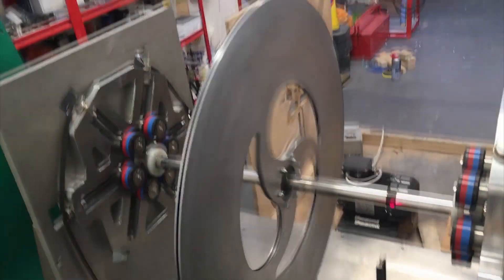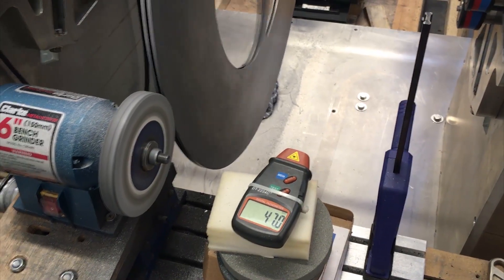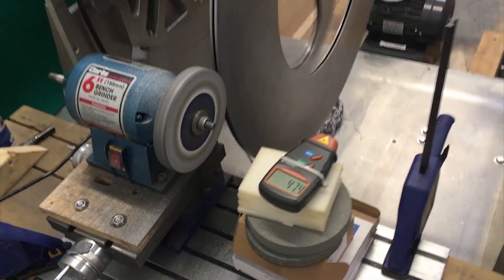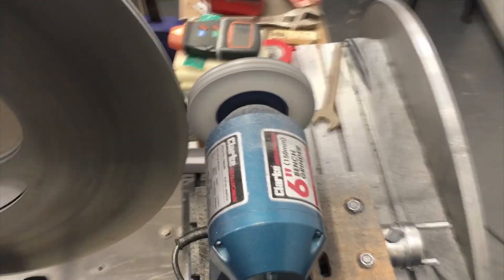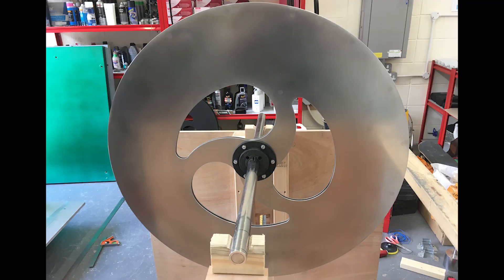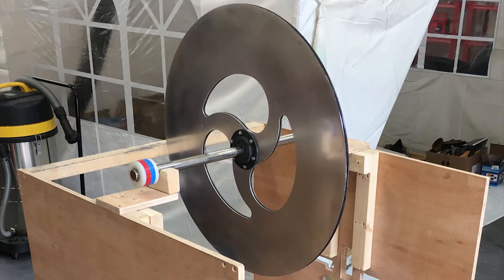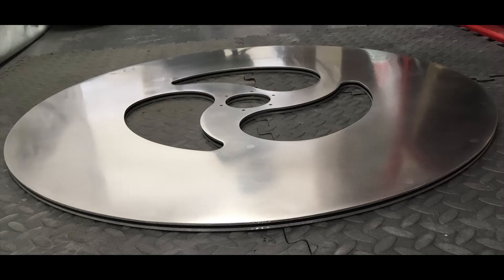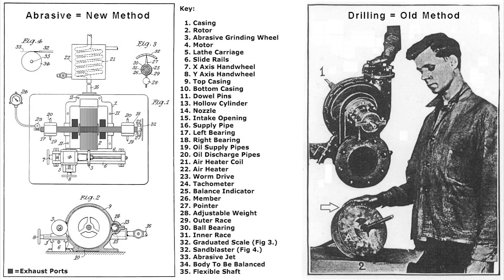Nikola Tesla’s 3 Plane Balancing Analysis Part 3 - The Concentricity Is Improved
Ideally the concentricity could corrected on professional cylindrical grinding machine that is parallel to the rotor discs. Or even on a large lathe is another way.

However, that would cost a fair bit to do properly and we wouldn't learn anything about this important 1st stage of Tesla's balancing method, or would we learn how to tame passive magnetic bearings.

We are trying to follow Tesla's method from British Patent 186,799 with the rotor in situ of it's final resting place.

Extract from British Patent 186,799:

"Preliminary to the application of the process it is advisable to run the part at a very low speed and true it with the wheel. If there exists appreciable flexure of the shaft when the system rests horizontally, the grinding may be done in a vertical position when it is in static balance."

Now I'm too sure what you would class as a flexible shaft, but this one has been seen to flex greatly when static balance at rpms of 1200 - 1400rpm. Therefore because the bearings are so sensitive I think the final truing of the rotor should be done with a 120 grit wheel and with the rotor static balanced.

With a rotor this large spinning it up using compressed air is not an option.
Using the belt will be necessary to effect the balancing and we are waiting to get a flat belt pulley for the motor, so the shaft doesn't need a pulley or tape.

The pull from the belt can be offset by adjusting the magnet array.

What we are missing as some quality measuring tools such as a few dial test indicators and an engineers spirit level.

Also the equation to calculate the critical is going to be slightly different to the basic equations. I think the critical calculation is a must to be able to carry out Tesla's method.

How can the balancing operator set the speed at a submultiple of the critical if they don't know what the critical speed is? Therefore anyone trying this method and not doing these calculations are shooting in the dark.

We have tried balancing without doing the calculations and have certainly improved the balance.

Next I plan to show what the first sub harmonic looks like and then show what it looks like with a temporary weight added to correct the static balance alone.

Then I will do a final grind on the concentricity before attempting a joint dynamic and static balance with the temporary weight removed.

That is if I can calculate the critical properly. Otherwise I will have to static balance the rotor and than dynamic balance the ends. I will go into more detail when I get further.